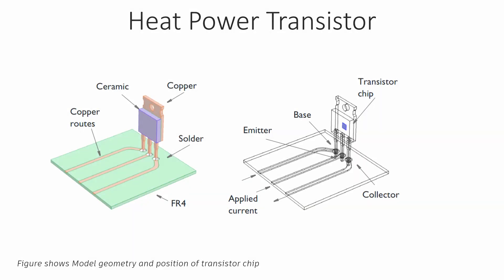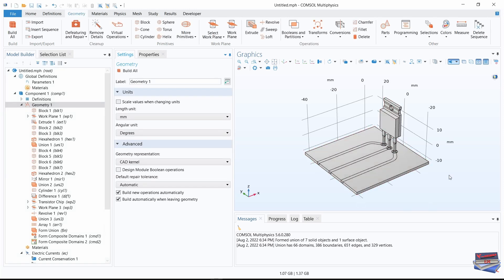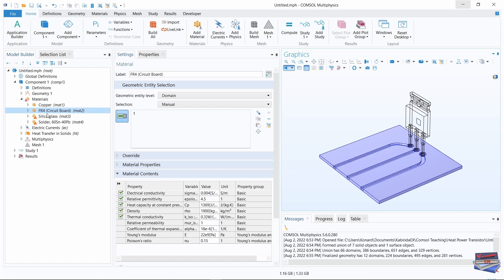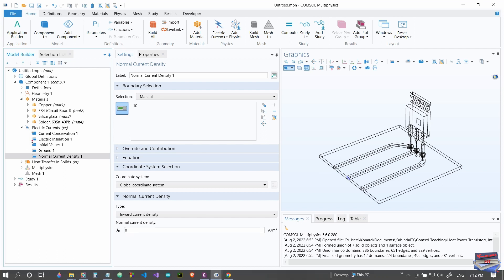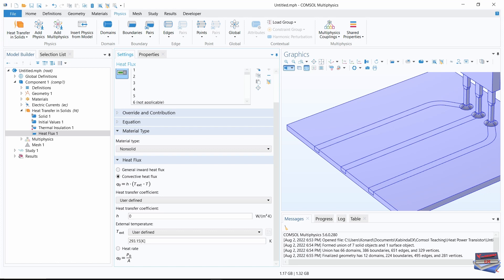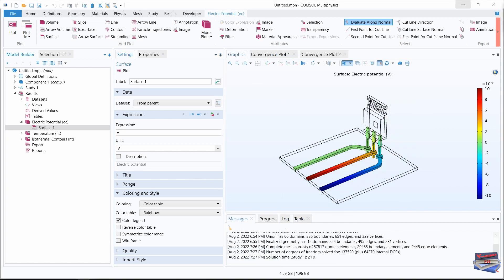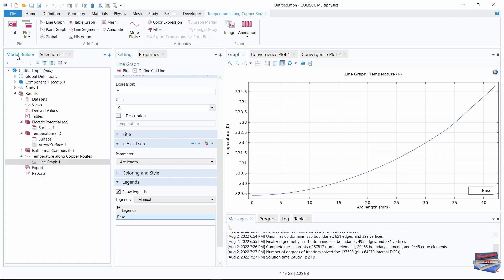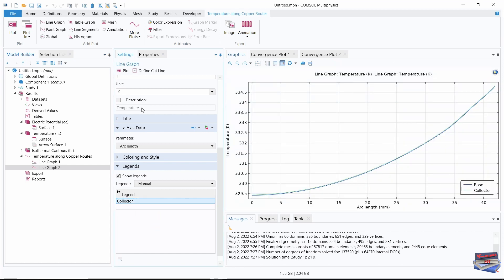Heat Power Transistor (COMSOL Multiphysics)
This example simulates a system consisting of a small portion of a circuit board containing a power transistor and the copper pathways that connect to it. The simulation's goal is to estimate the transistor's operating temperature, which can be significantly higher than room temperature due to unwanted electric heating.